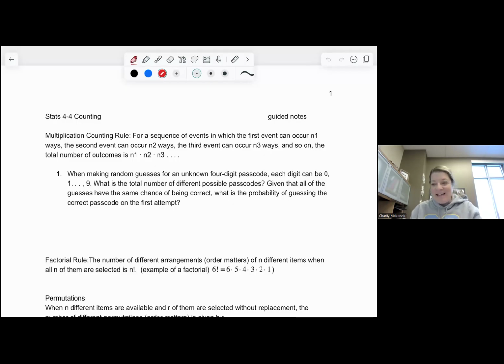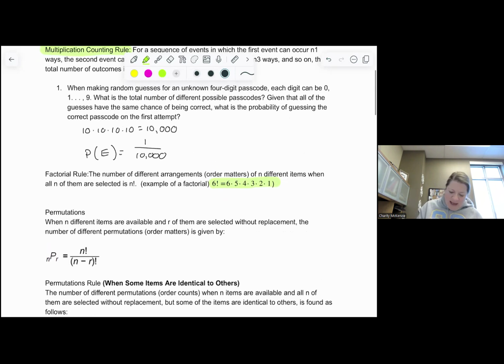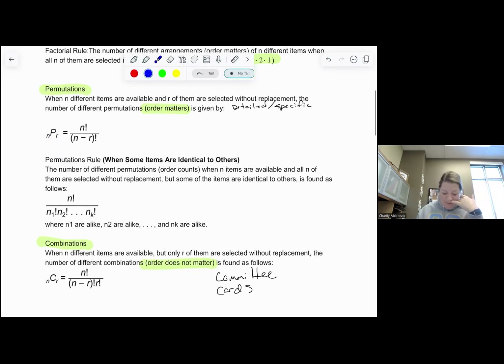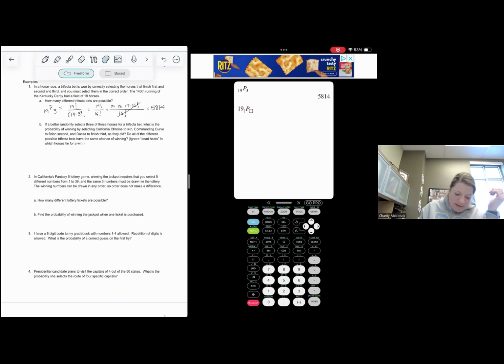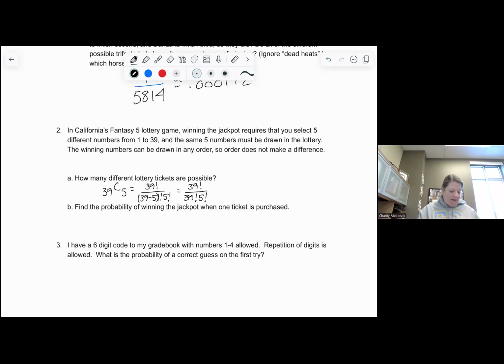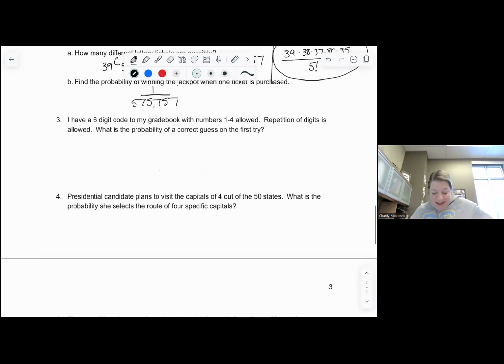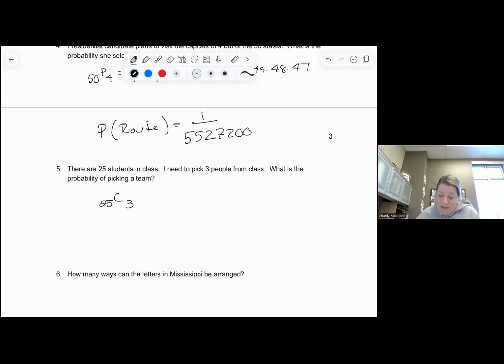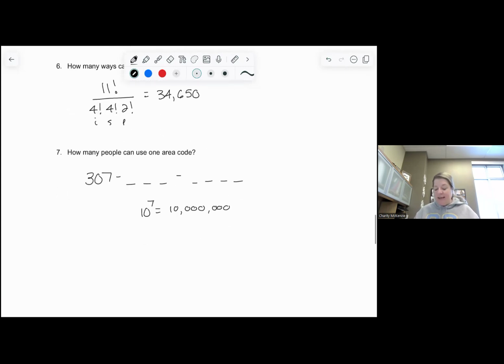Stats 4.4 Counting